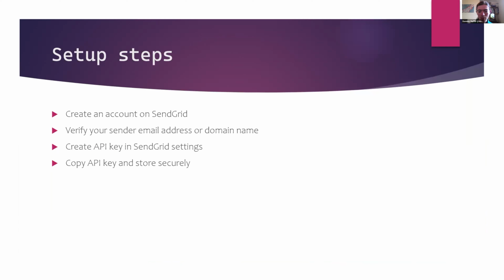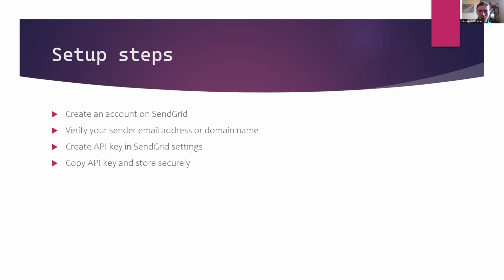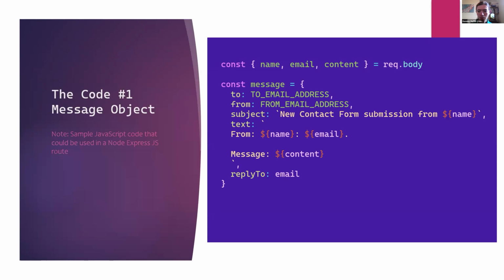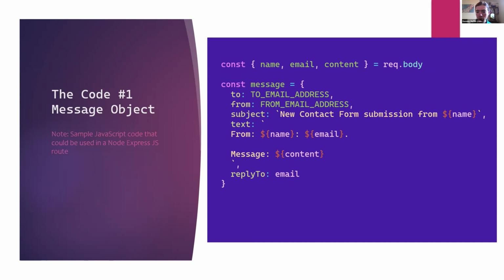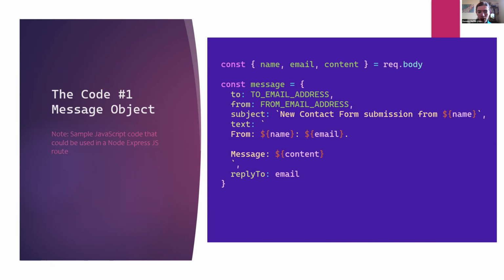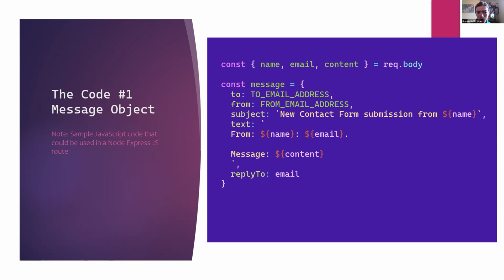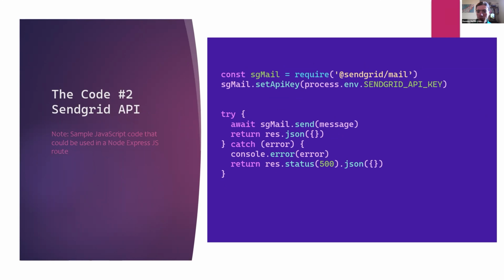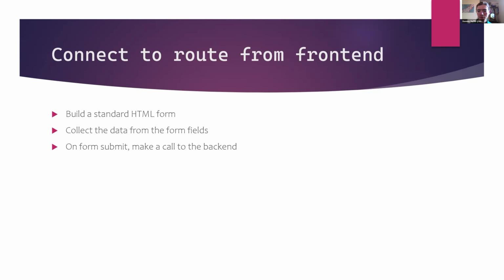Using SendGrid to Power a Contact Form – Dominic Duffin – Lightning Talks 2022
Dominic Duffin's lightning talk titled "Using SendGrid to Power a Contact Form".

Dominic is a Full-Stack Developer, co-founder of ArtTechChat Twitter chat, Salon Host at The Interintellect, and a Open Source contributor.

Talk recorded on 08 April 2022 as part of Virtual Coffee Lightning Talks online event.